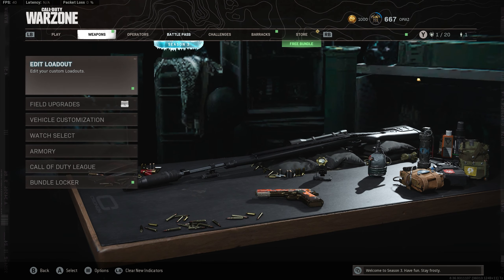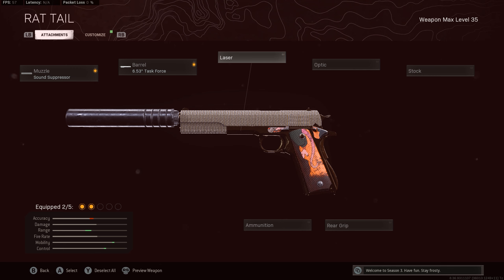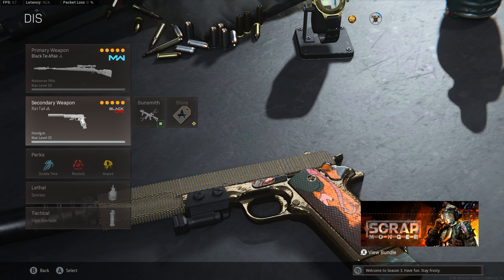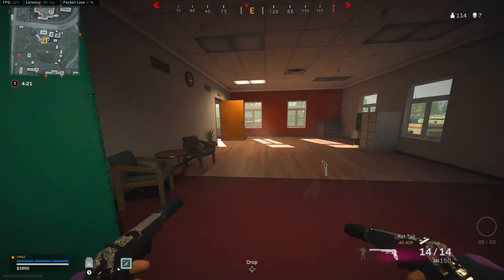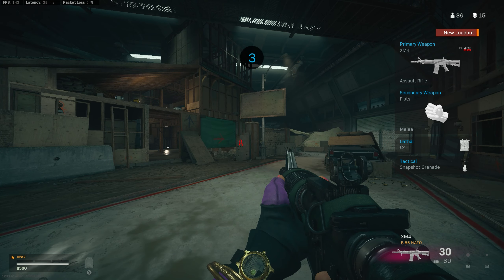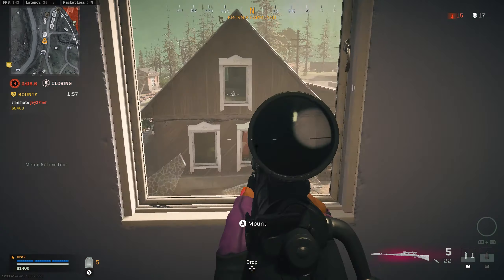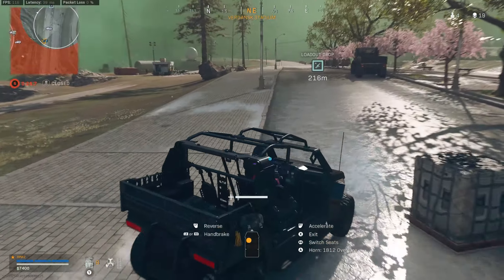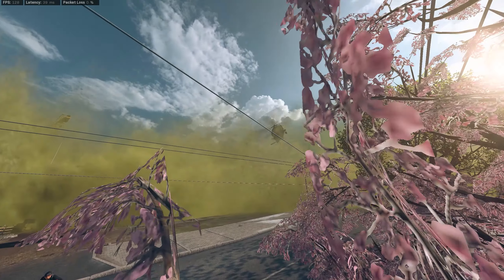the NEW Akimbo CW 1911 Class Setup in Warzone (Solo 20 Bomb)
▶Timestamps
0:00 - Intro
0:14 - Akimbo Cold War 1911 & Kar98 Class setup/Loadout
1:35 - Akimbo & Kar98 Warzone Gameplay

▶Music